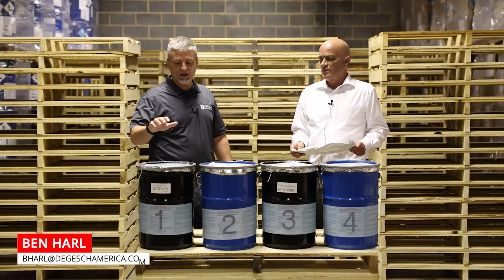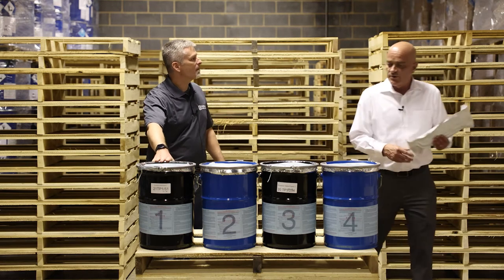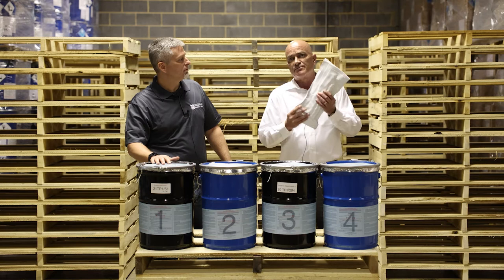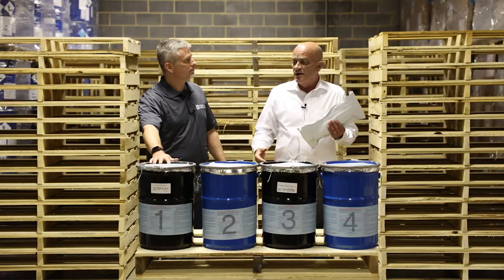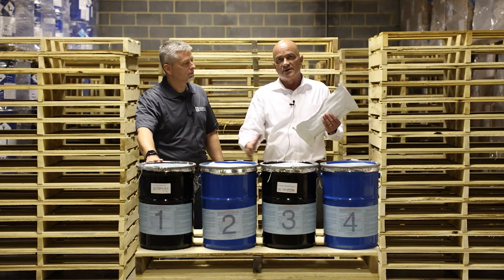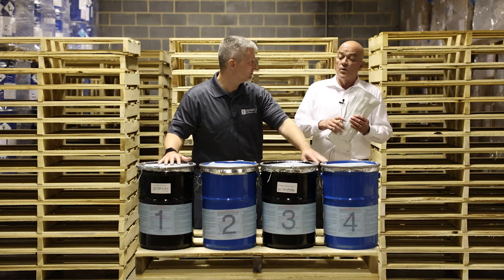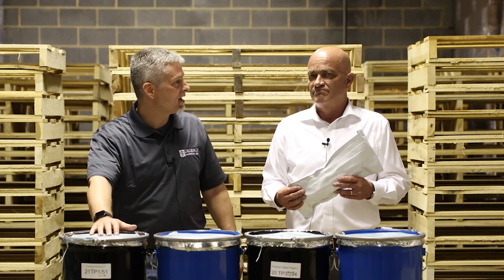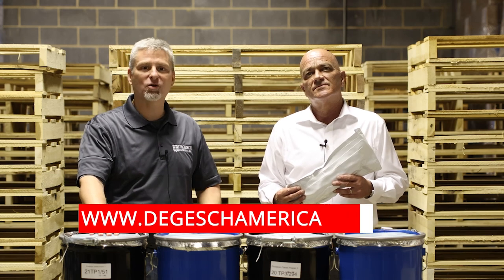Phostoxin® Tablet Prepac Packaging Sizes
PHOSTOXIN® TABLET PREPAC & PREPAC ROPE contain 55% aluminum phosphide inside a unique material which forms an integral part of the product technology. The TABLET PREPAC & PREPAC ROPE should never be torn open. Each 33 gram TABLET PREPAC is individually sealed in a gas-tight foil pouch. The PREPAC ROPE consists of 32 interconnected TABLET PREPACS.

Once the TABLET PREPAC or PREPAC ROPE is removed from the hermetically sealed foil pouch, they start producing phosphine gas after a short, but sufficient, delay period.

The use of PHOSTOXIN TABLET PREPAC & PREPAC ROPE is not limited to any particular type of storage, however, the TABLET PREPAC is ideal for use in the fumigation of railcars, containers or other small enclosures. The PREPAC ROPE is more suitable for fumigation of larger structures such as warehouses or bins. The PHOSTOXIN TABLET PREPAC & PREPAC ROPE may be used to fumigate finished food products such as flour or rice where contact with fumigant dust is not permitted.

The PHOSTOXIN TABLET PREPAC & PREPAC ROPE must be removed from the fumigated commodity prior to final processing or use.

PACKAGING
PHOSTOXIN Tablet Prepacs liberate 33 grams of phosphine gas.

PHOSTOXIN Tablet Prepac Ropes liberate 1056 grams of phosphine gas.

PHOSTOXIN Tablet Prepac:

1 Prepac per Pouch; 48 Pouches per Pail.

2 Prepac per Pouch; 24 Pouches per Pail.

3 Prepac per Pouch; 16 Pouches per Pail.

4 Prepac per Pouch; 12 Pouches per Pail.

PHOSTOXIN Tablet Prepac Rope:

1 Rope per Pouch; 2 Pouches per Pail